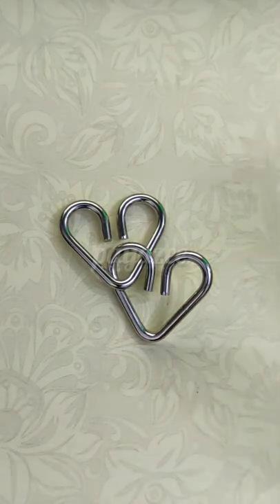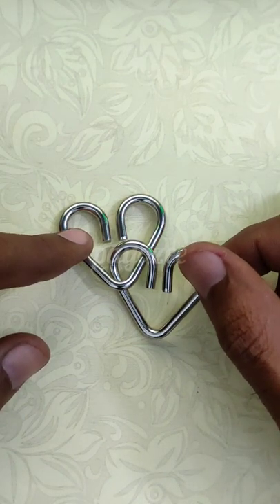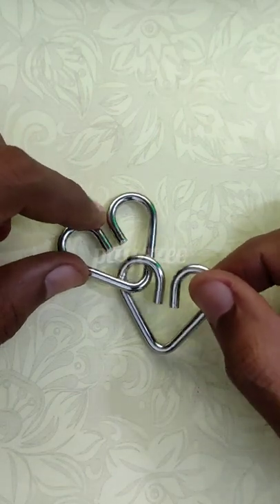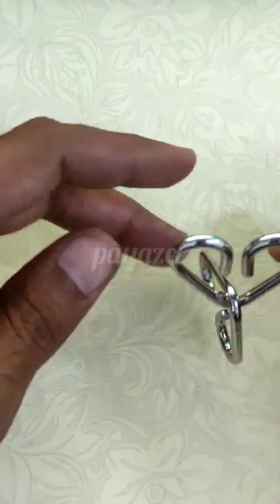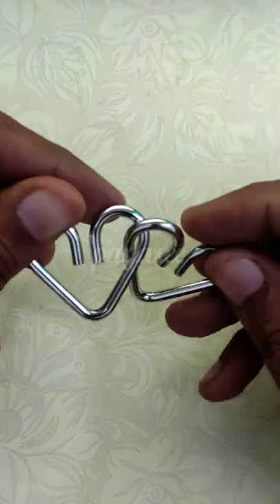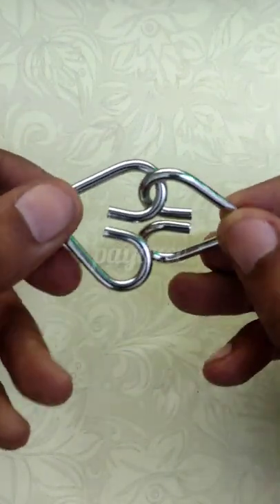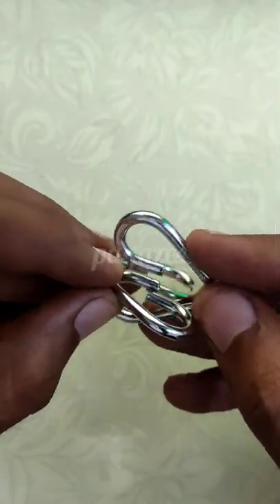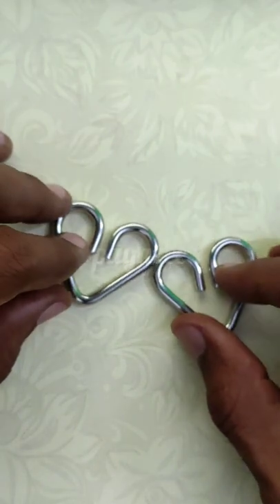Love Puzzle | Metal wire Puzzle 4 of 16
In this video, we will solve the famous metal puzzle which has 2 pieces - Heart shape metal puzzle. We will separate these 2 pieces from each other without breaking or turning the shape of the metal wire.

Disentanglement puzzles (also called entanglement puzzles, tanglement puzzles, tavern puzzles or topological puzzles) are a type or group of mechanical puzzles that involve disentangling one piece or set of pieces from another piece or set of pieces. Several subtypes are included under this category, the names of which are sometimes used synonymously for the group: wire puzzles; nail puzzles; ring-and-string puzzles; Although the initial object is disentanglement, the reverse problem of reassembling the puzzle can be as hard as—or even harder than—disentanglement. There are several different kinds of disentanglement puzzles, though a single puzzle may incorporate several of these features.
Wire Puzzles

16 in 1 Metal Wire puzzle